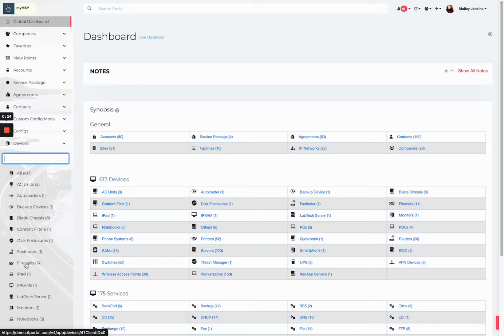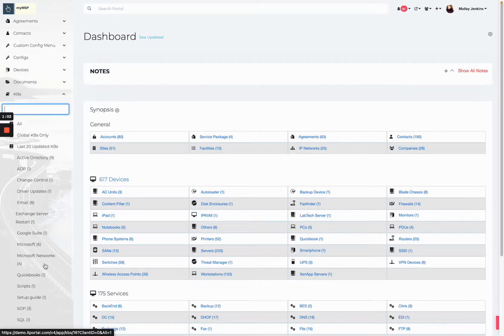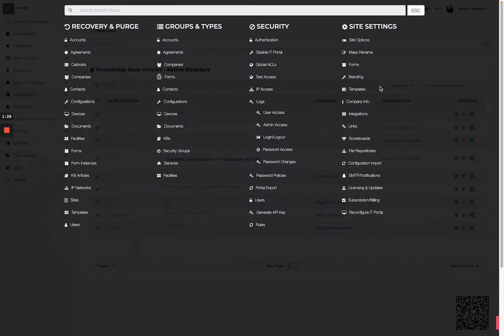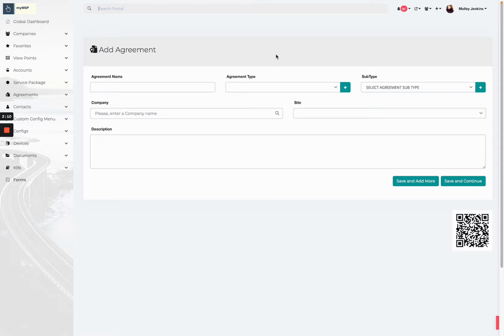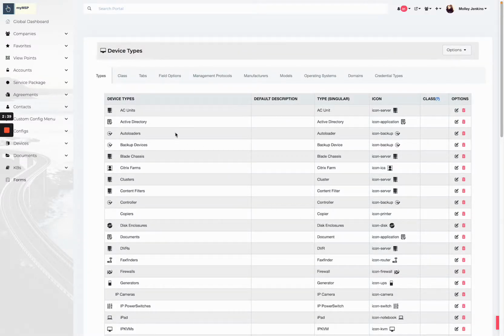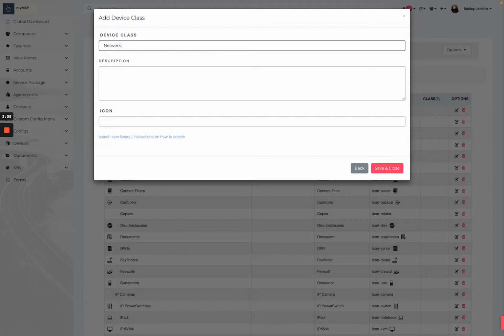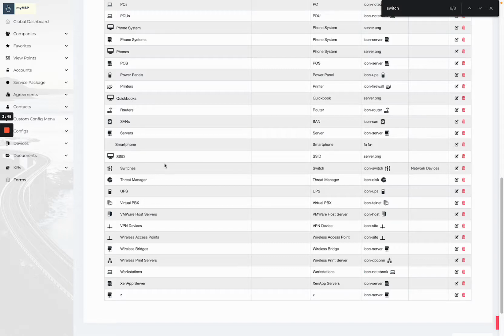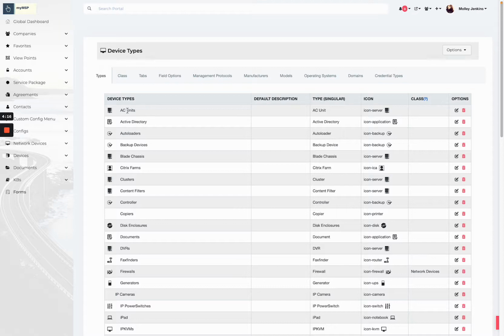IT Portal - Types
Discusses the need to define types in the portal for structure and organization of your documentation